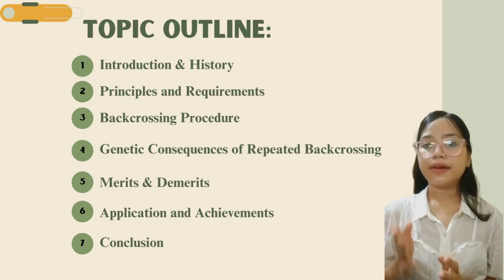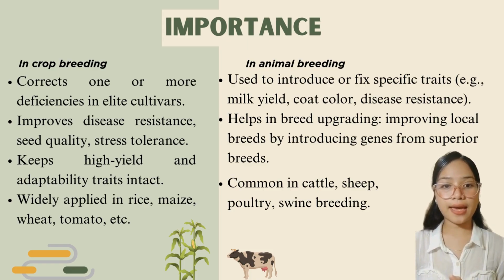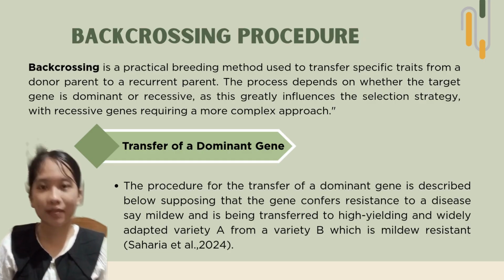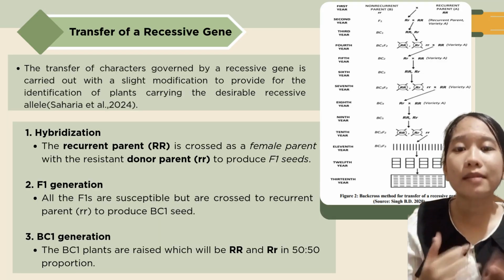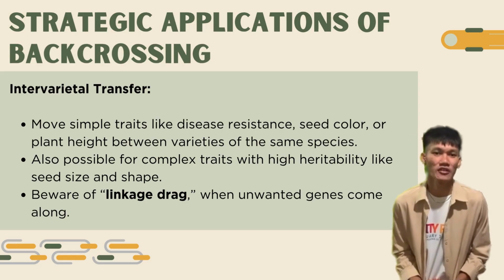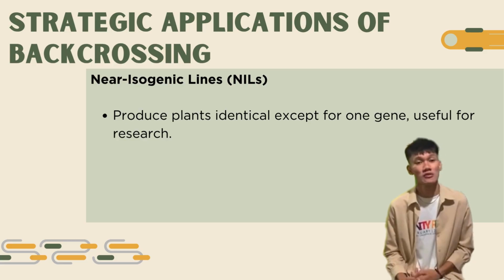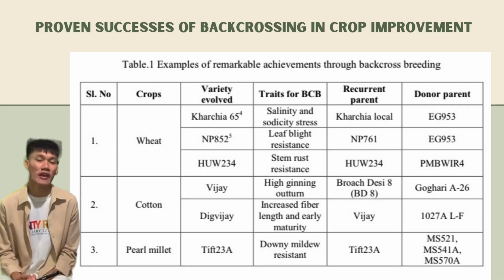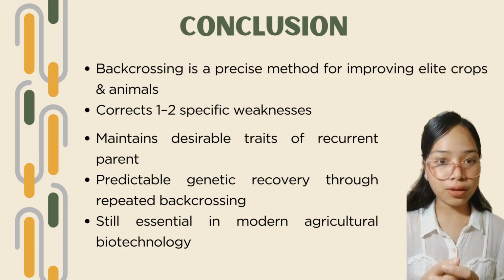Backcross breeding technique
ABT001 - Agricultural Biotechnology

Members:
Abaday,Joanna Grace J.
Manayaga,Daisy Mae M.
Monceda,Romel Kenth B.